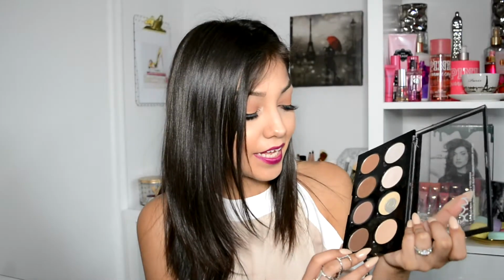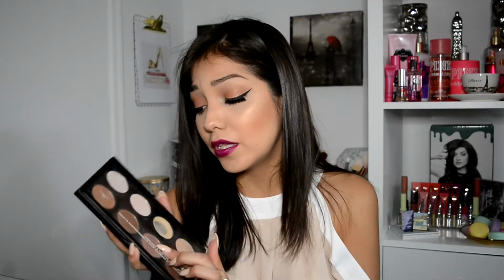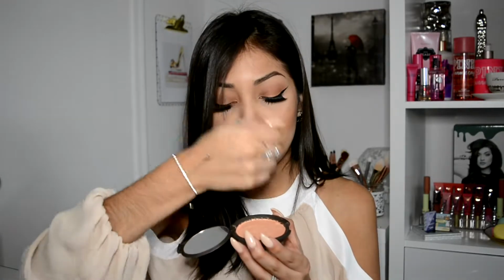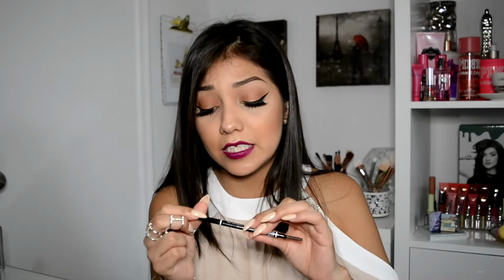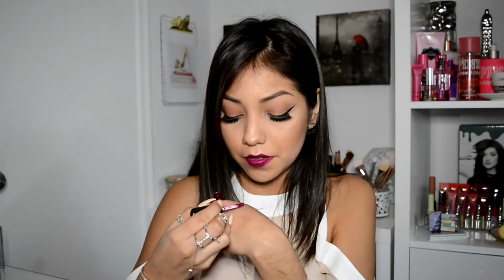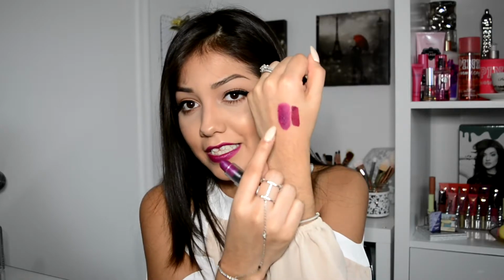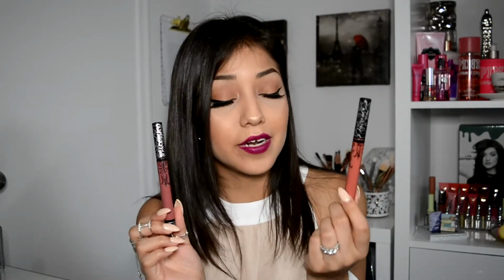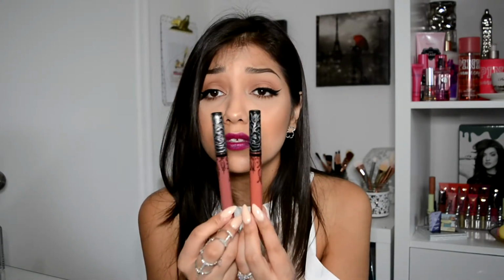January Favorites 2016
SEND ME A LETTER:
Yesmy Wong

PRODUCTS MENTIONED:
Becca x Jaclyn Hill | Shimmering Skin Perfector | “Champagne Pop”
NYX | Micro Brow Pencil | “Brunette”
NYX | Matte Liquid Liner | “Black”
NYX | Soft Matte Lip Cream | “Copenhagen”
NYX | Matte Lipstick | “Aria”
Kat Von D | Everlasting Liquid Lipstick | “Lolita” & “Lolita ll”